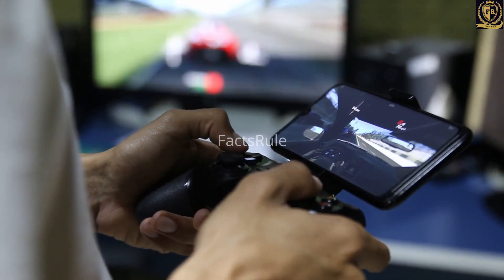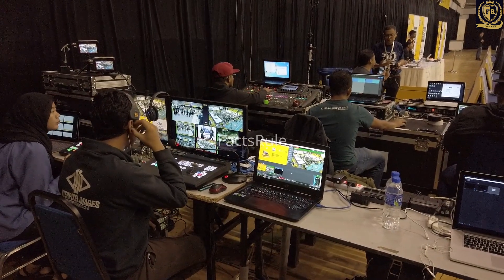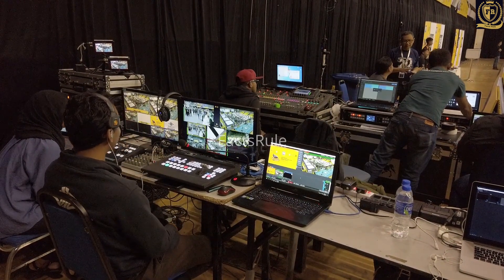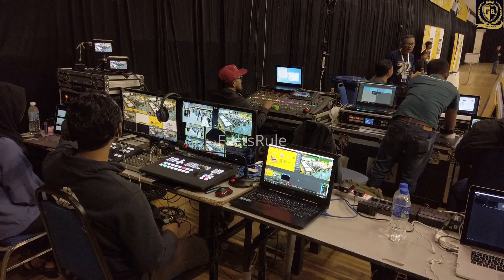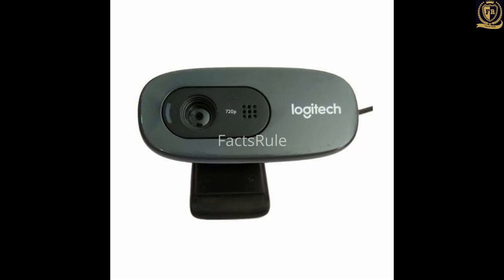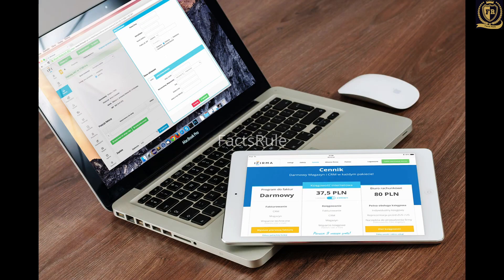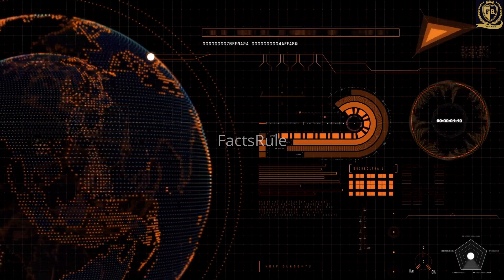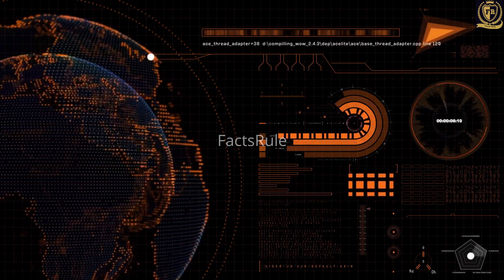why laptop have low quality camera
in this video you can know why the laptop camera have low quality camera compared to the smartphone

the best UUSB camera;